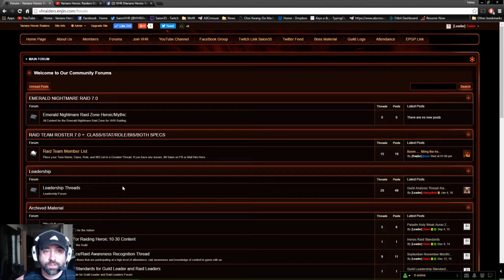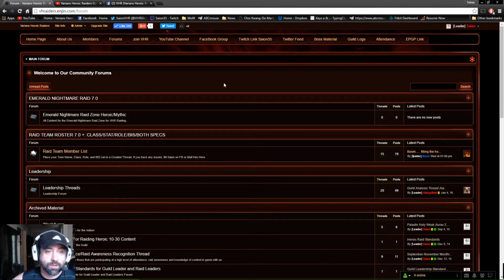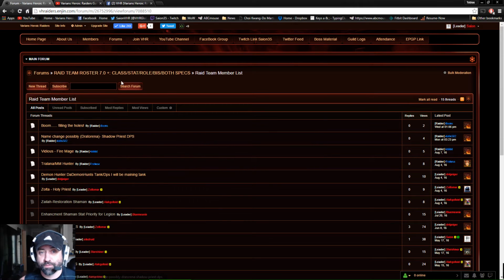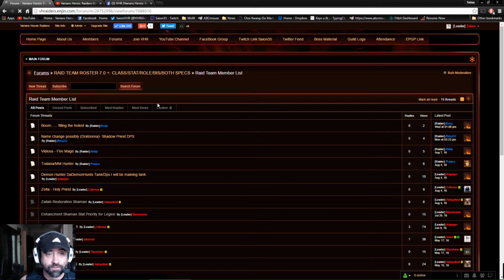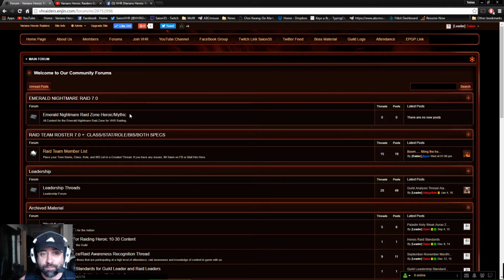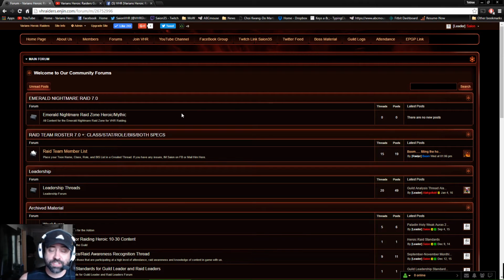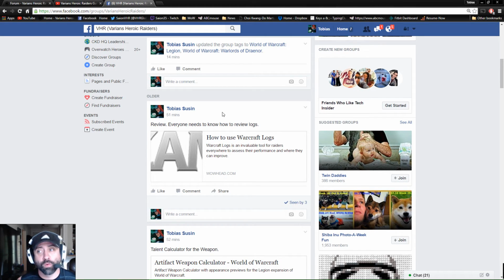Legion Raid Plans 08 15 2016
Review video of all the material coming up and website use for Legion for us in the VHR.